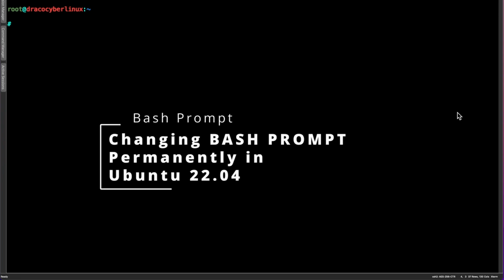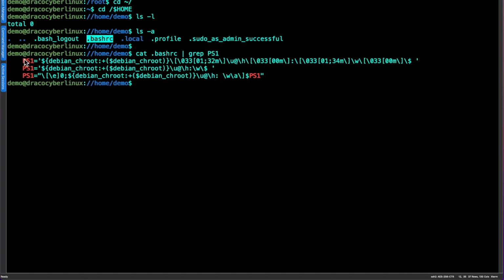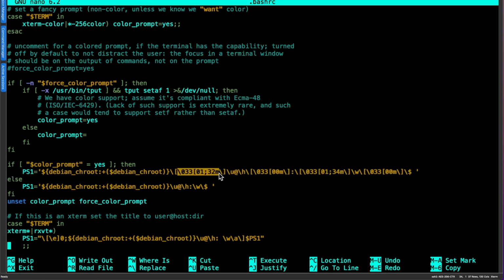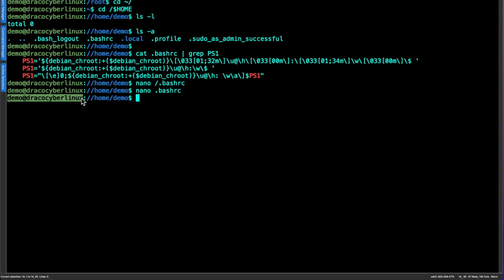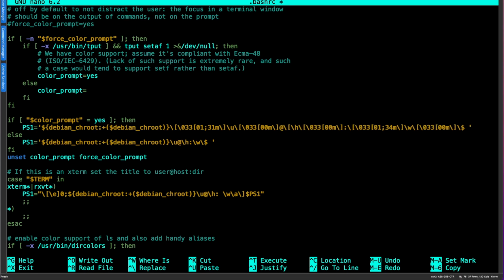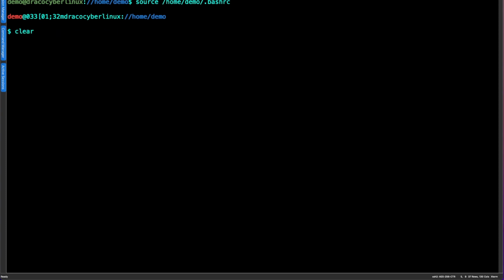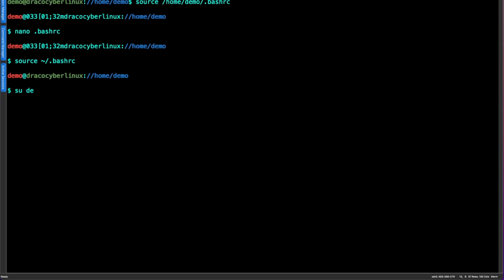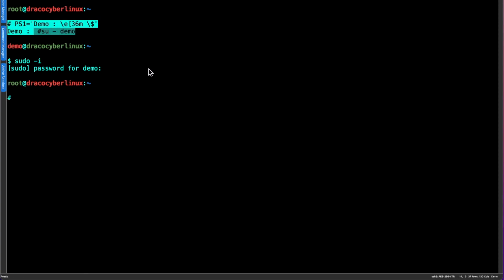Changing Bash Prompt Permanently in Ubuntu 22 04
In this tutorial I will show you how to change the Bash Prompt in Ubuntu 22.04 Permanently.